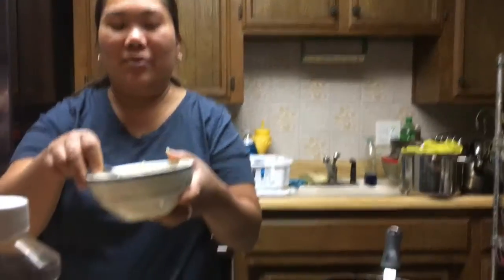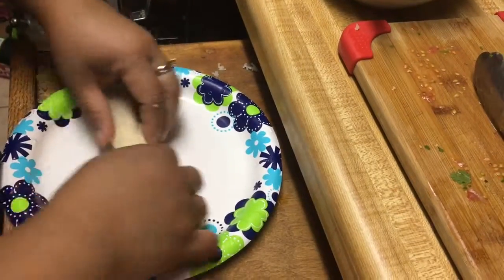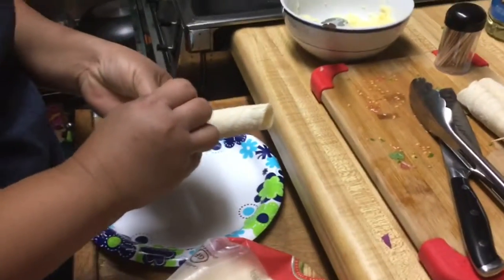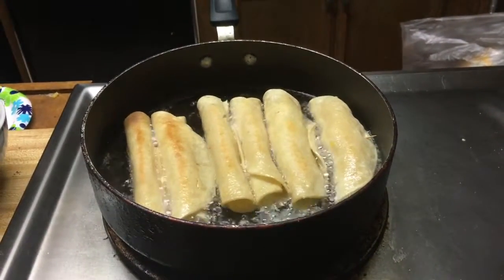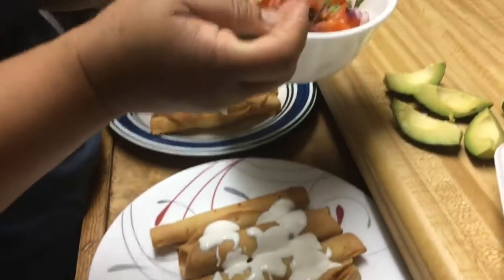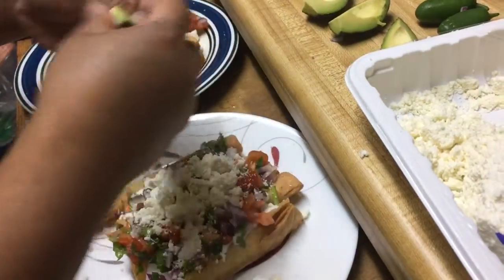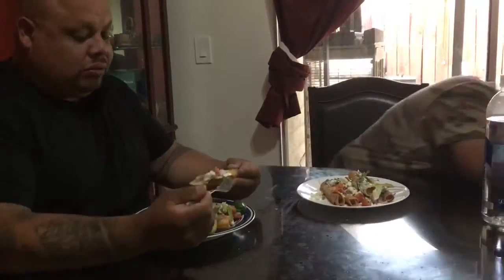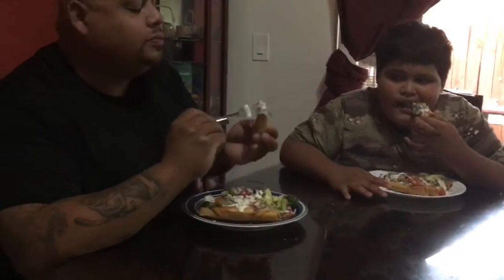Flautas, easy and simple dinner for my family using our vegetables from garden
Filipino-Mexican family bonding